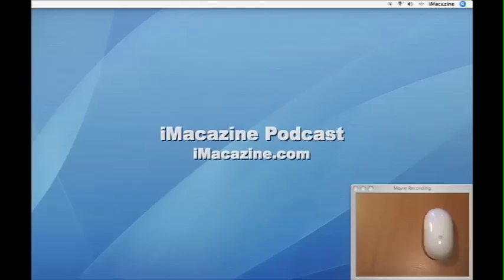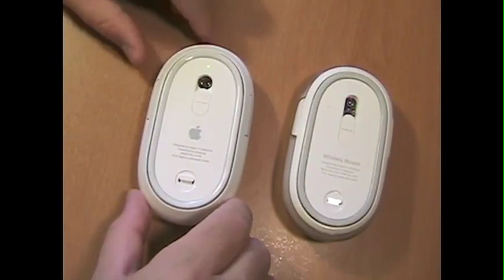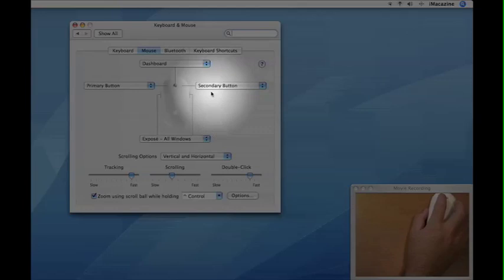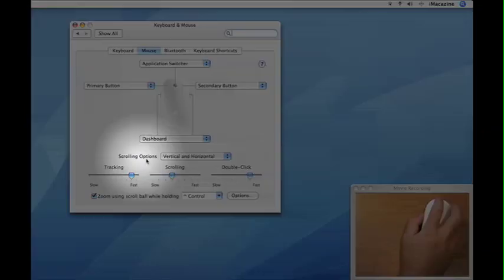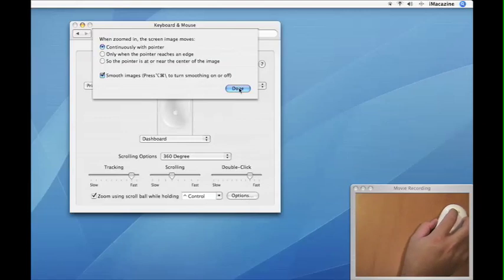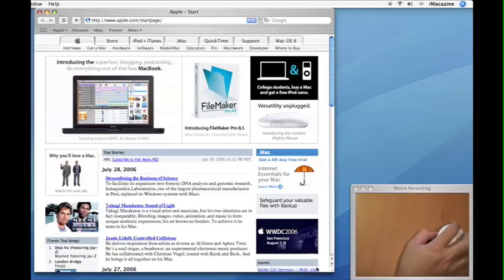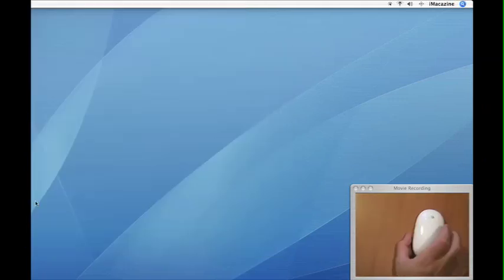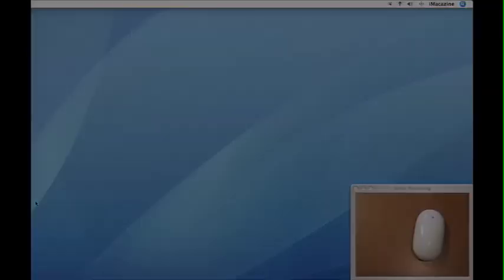002 Wireless Mighty Mouse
We got our hands on the new Wireless Mighty Mouse and tested it out.

This screencast shows how to set up the Wireless Mighty Mouse and shows some of the functions that make the Mighty Mouse unique.